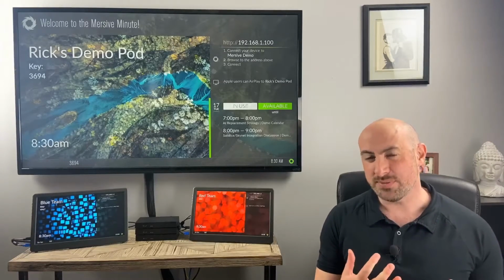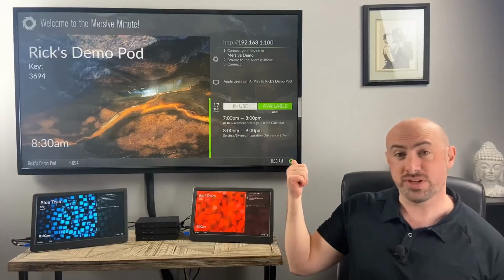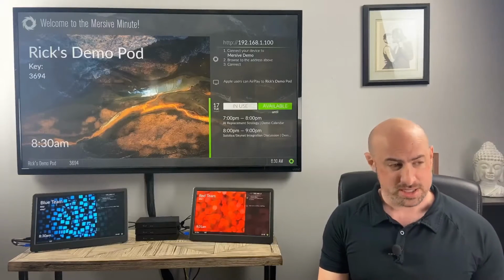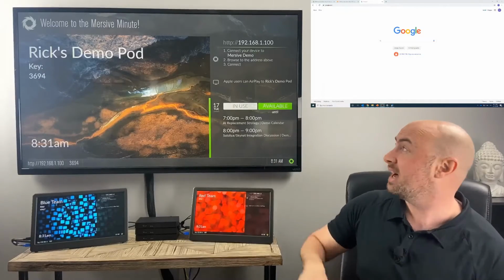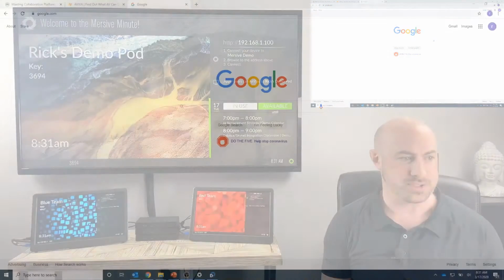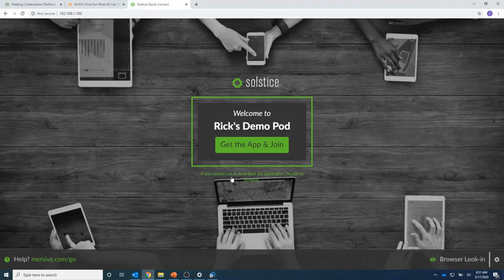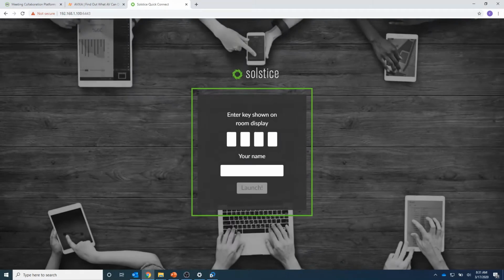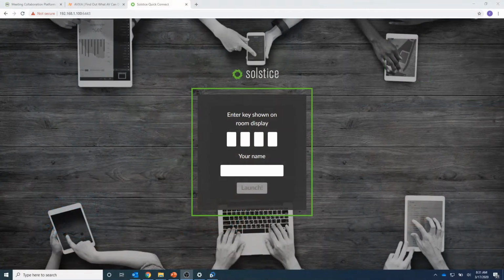Solstice How-To: Browser Share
In this how-to, learn how Solstice browser share lets a Chromebook or any device without the app connect wirelessly to a Solstice display.

Browser share is available starting with Solstice software version 4.4, and it works entirely from Chrome without installing anything. To connect, point your browser at your pod's IP address or DNS name, which loads the Solstice launch page. From there, click the option to launch in browser instead of downloading the app.

This takes you to a page showing the display's four-digit key. Enter the key along with your name to connect. Chrome then gives you three sharing options: your entire screen, a single application window, or a specific Chrome tab.

If you support Chromebooks or other devices that can't use the Solstice app, AirPlay, or Miracast, this how-to shows exactly how to get them sharing wirelessly in a few clicks.

0:00 — Sharing without the app, AirPlay, or Miracast
0:24 — Browser share available in Solstice 4.4
0:44 — Entering your pod's IP address or DNS name
0:56 — Launching in browser instead of the app
1:09 — Entering the four-digit key and your name
1:22 — Choosing what to share in Chrome
1:30 — Connecting without the Solstice app